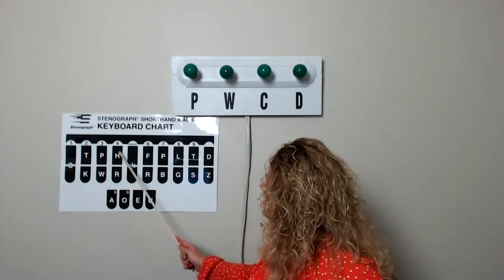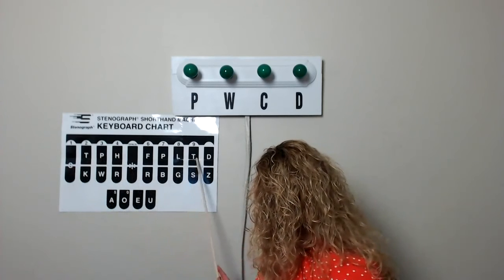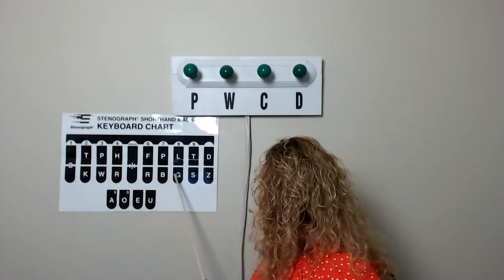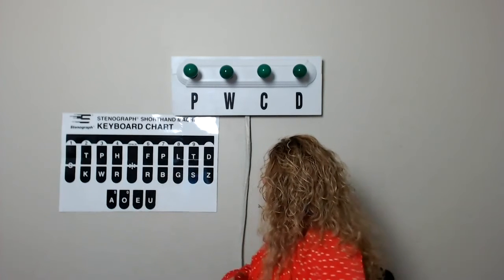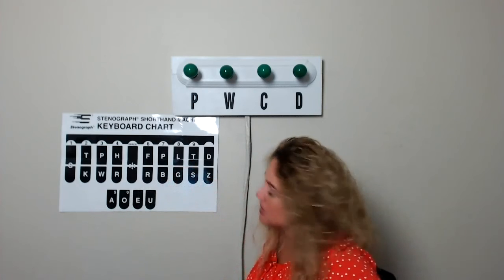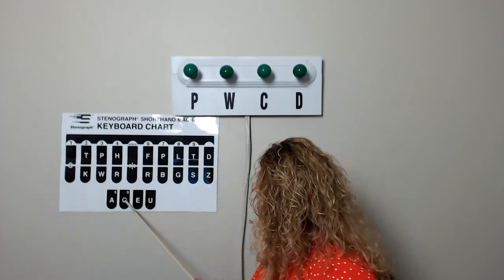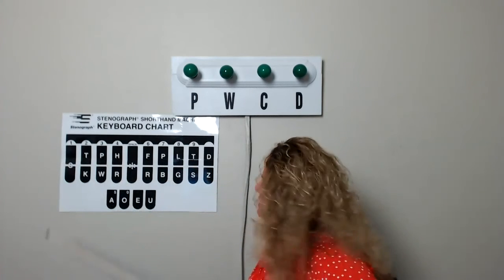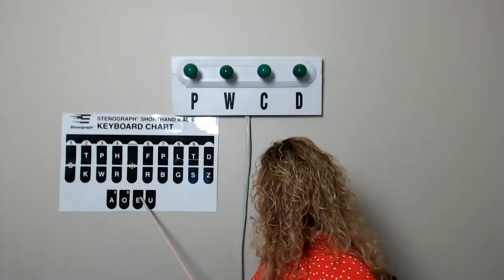Theory Lesson 8